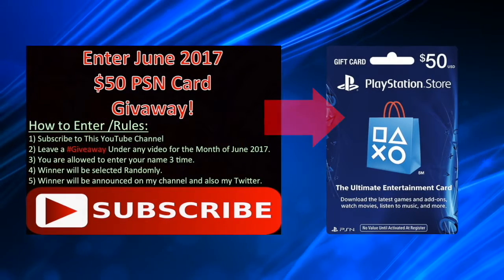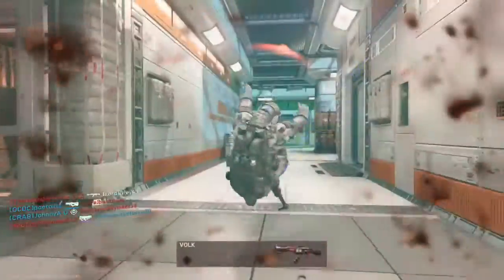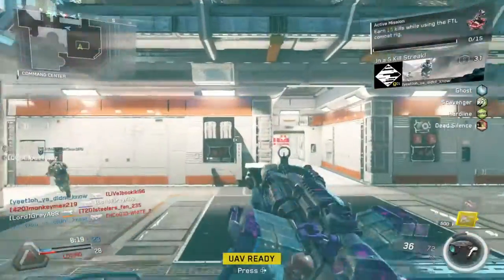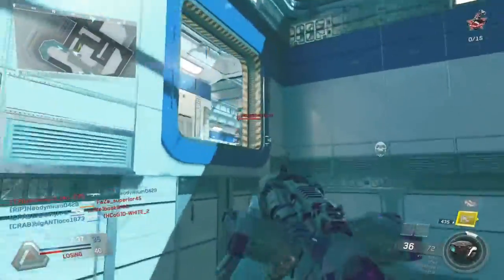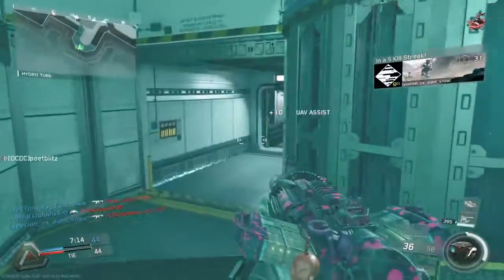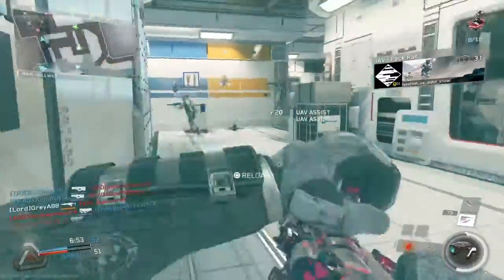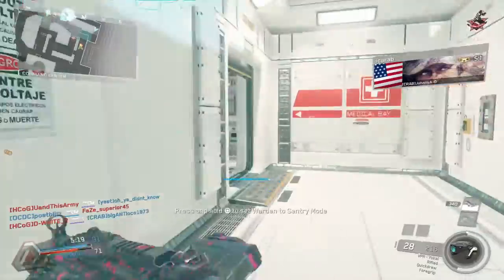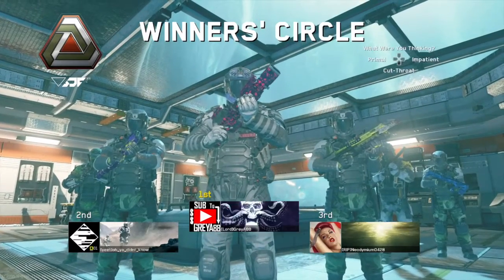AK-47, Model Shotgun, .50 Cal Sniper + 2 NEW Nuke Variants coming to Infinite Warfare (Rumored)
NEW WEAPONS were found inside the CODE of Infinite Warfare. Rumored to be coming soon!

Special Thanks to:
VGM FaceBook Group:

Squad Up!

PEACE!